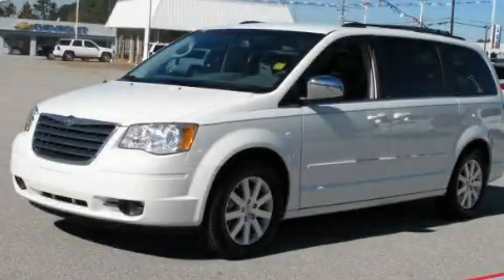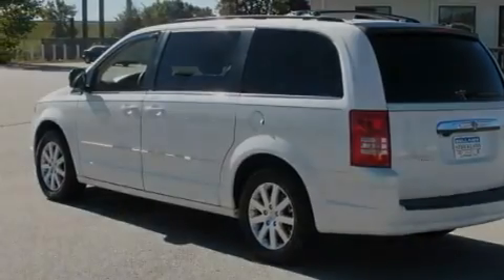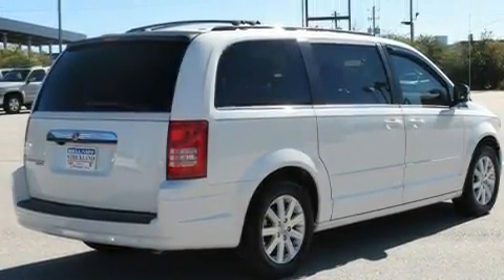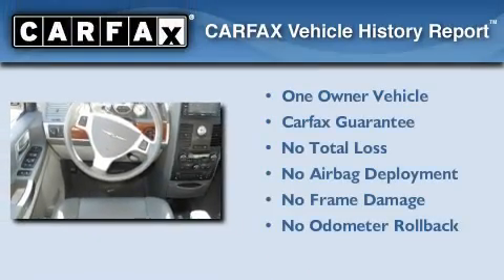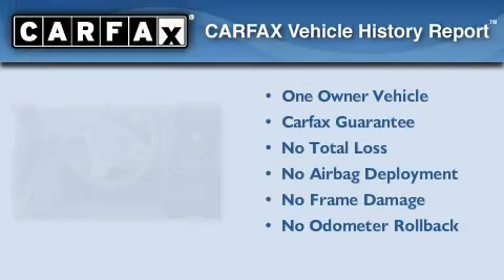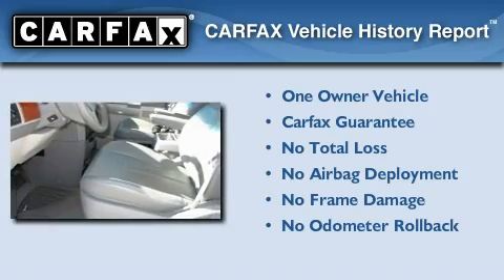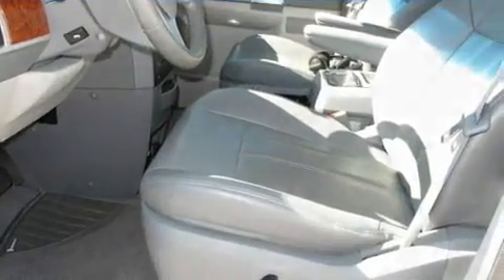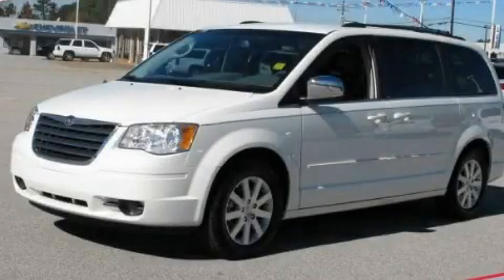2008 Chrysler Town & McDonough GA 30253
Year : 2008
 Make : Chrysler
 Model : Town &
 Engine : Gas V6 3.8L/231
 Trans . : Automatic
 Exterior : Stone White
 Miles : 41,184
 Interior : MD SLATE GRAY/LT SHALE
 BELLAMY-STRICKLAND CHEVROLET

 http://
 145 Industrial Blvd.
 McDonough , GA 30253
 Pre-Owned 2008 Chrysler Town & McDonough GA